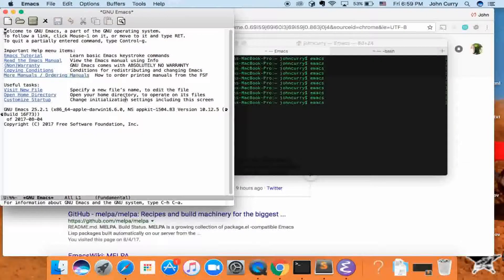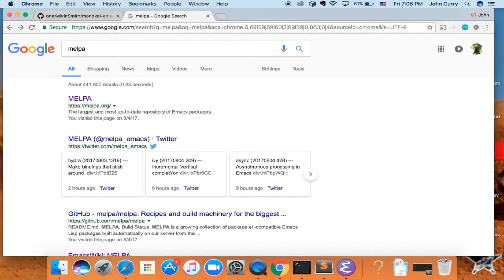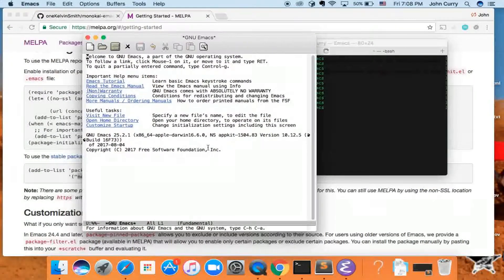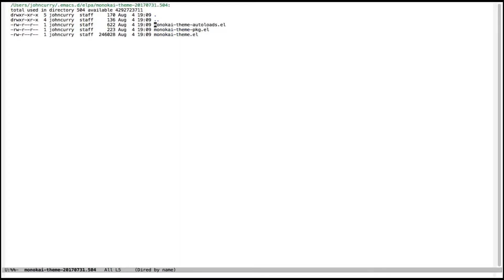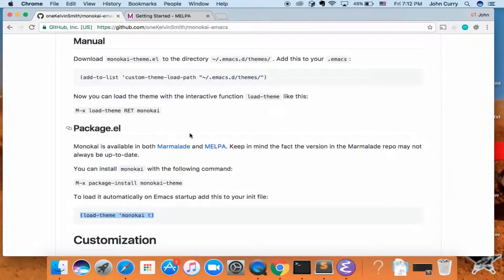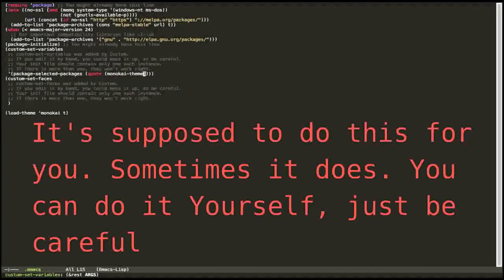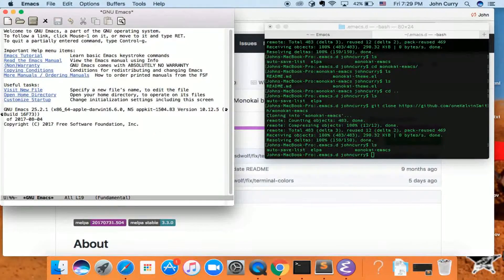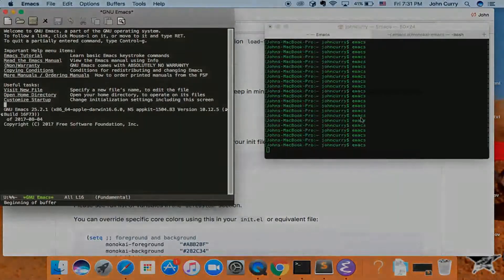Emacs Elpa Tutorial: Installing Packages with Melpa & Manually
In this Emacs Tutorial You'll learn how to install packages both Manually, and with Melpa.

In order to utilize the full power of Emacs you HAVE to install packages so you can extend the features of Emacs. I'm going to show you around the configuration files and folders of Emacs so you can learn how to use the emacs config file, as well as how installing packages from the package manager works.

The .emacs file is the configuration file, where you'll be putting all of your personal Emacs customization.

The .emacs.d directory is where all the source code of the packages will be placed. All package managers, as well as manual installations will have you place source code into the .emacs.d folder, then from the .emacs file, you'll link to the source code located in the .emacs.d folder.